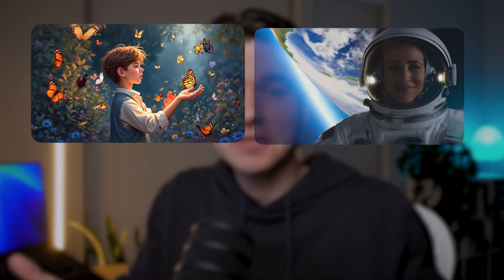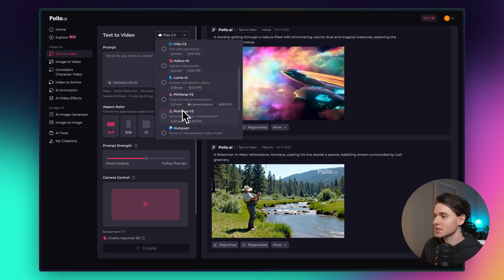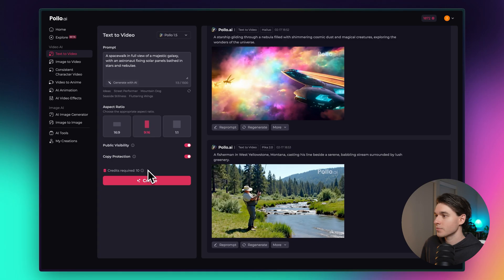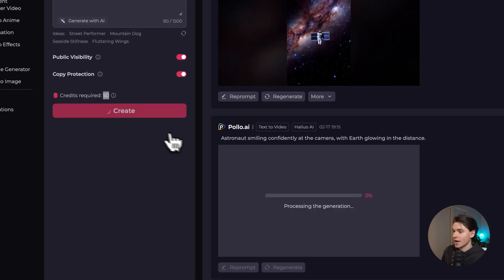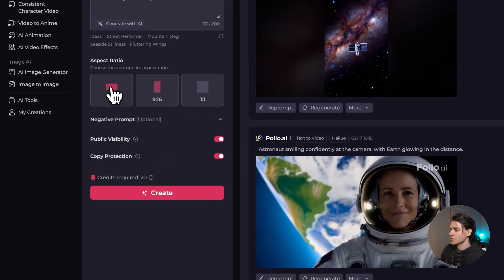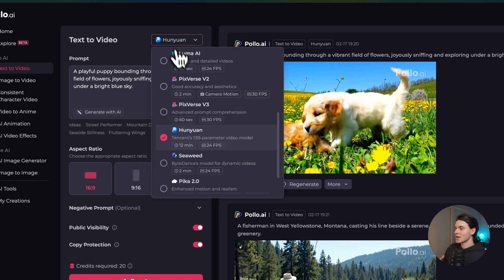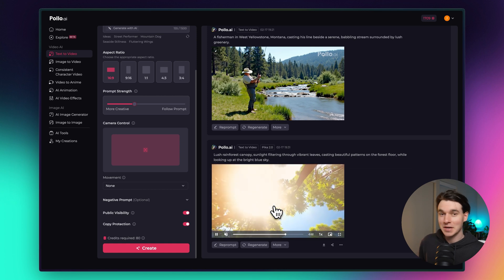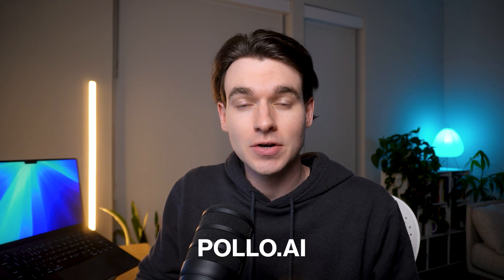How to Convert Text to Video | AI Video Generator | Pollo AI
Welcome to the Pollo AI official YouTube channel! In this tutorial, our host Joseph will guide you step by step on how to convert text into video using Pollo AI's powerful AI Video Generator. 🚀

Pollo AI's text-to-video generator offers access to multiple cutting-edge AI video models, including Pollo 1.5, Kling AI, Runway, Hailuo AI, Vidu AI, Luma AI, Pika AI, PixVerse AI, and Seaweed.

🔹What you'll learn in this video:
✅ How to convert text into professional videos
✅ Step-by-step walkthrough of Pollo AI's video generator
✅ Tips to make your AI-generated videos more engaging